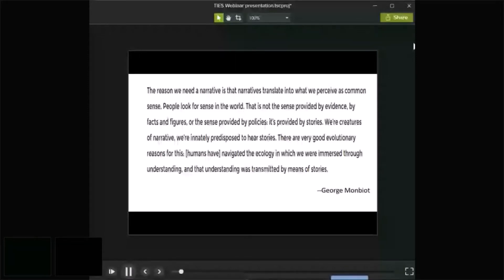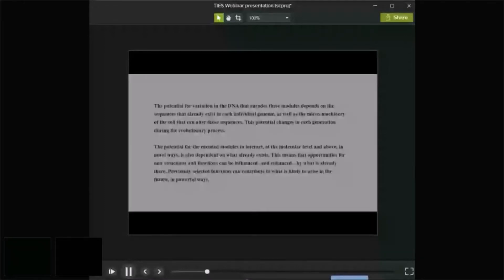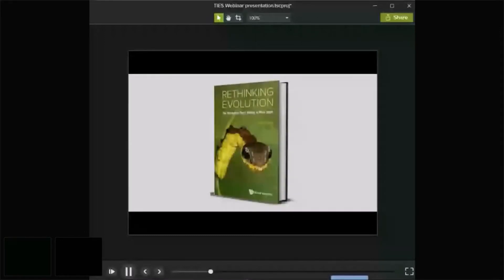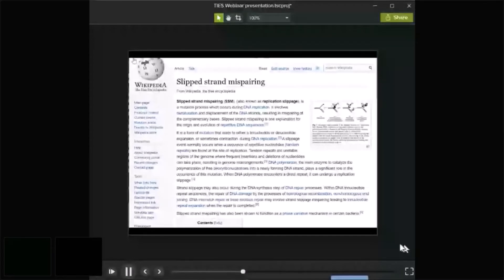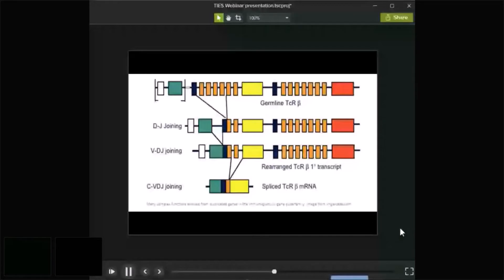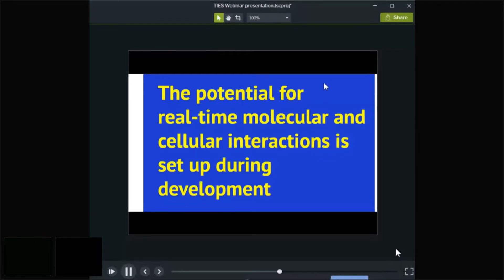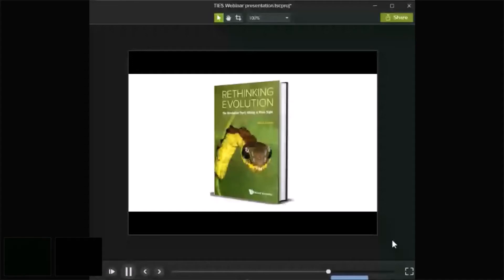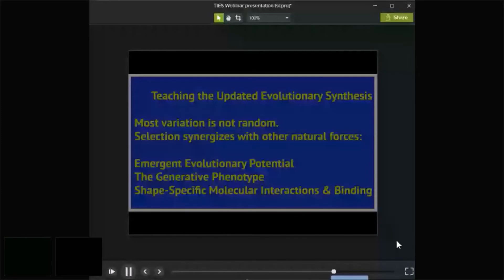Rethinking Evolution, the Revolution Hiding in Plain Sight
There’s more to natural selection than incremental accumulation of random mutations. One of the stunning conceptual advances is that natural selection actually changes the potential for higher levels of complexity to arise, in a non-random fashion. When Darwin’s early insights are linked to the molecular realm, evolution is more plausible and more fascinating than ever before. Three major new concepts have been hiding in plain sight, and the Updated Evolutionary Synthesis (UES) represents an accessible and comprehensive explanation for biological complexity that cuts through the earlier confusion for more info). Of course, middle and high school teachers are the everyday heroes who know how to make these concepts come alive in the classroom, and this webinar also focuses on the real-world examples and human relationships that bring joy, a sense of wonder, and a desire for discovery and mastery to the classroom.

Bio:

Gene Levinson is the author of “Rethinking Evolution: The Revolution That’s Hiding in Plain Sight”, a comprehensive Updated Evolutionary Synthesis (UES) that links Darwin’s early insights to the molecular realm. The UES offers an accessible, 21st century explanation for biological complexity. Each evolutionary innovation lays the groundwork for more complex innovations to emerge. His earlier research included discovery of slipped-strand mispairing mechanism, a fundamental mechanism for expansion of DNA sequences, and development of reliable clinical methods for PCR-based genetic analysis of single human cells. More recently, he has logged thousands of hours as a one-on-one tutor in biology and chemistry, which earned him over 300 five-star reviews from parents.

NEW BOOK:
Written by members of the Teacher Institute for Evolutionary Science who have tackled the topic of evolution in their classroom for decades, "On Teaching Evolution" offers practical advice and sample lesson plans for fellow science teachers. Learn about what inspired them to love teaching evolution and the experiences that help guide their teaching practices.

“If you can read this, thank a teacher” So runs a favorite t-shirt slogan. This book inspires me to coin a variant: “If you understand why you exist and rejoice in that understanding, thank a science teacher.” More specifically, thank a teacher of evolution." - From foreward by Richard Dawkins